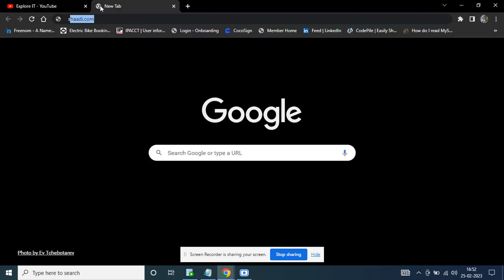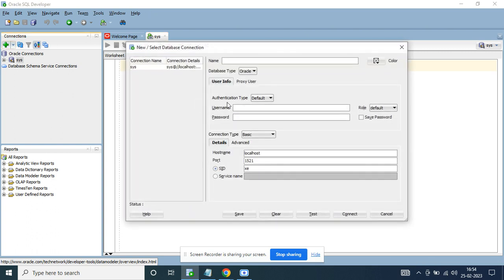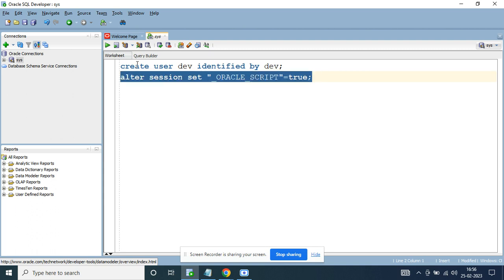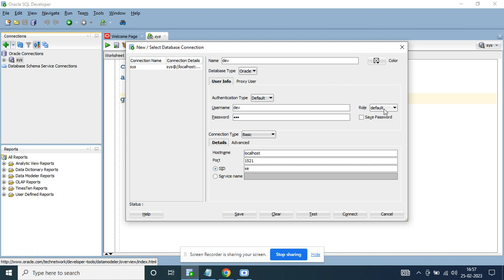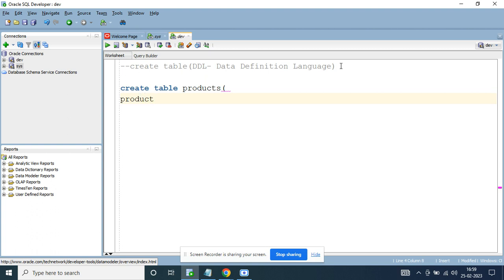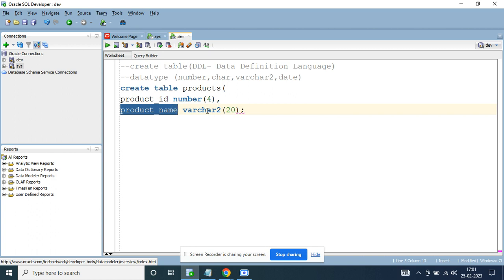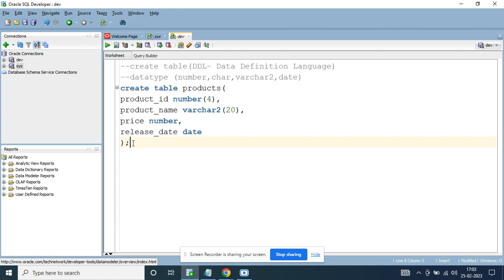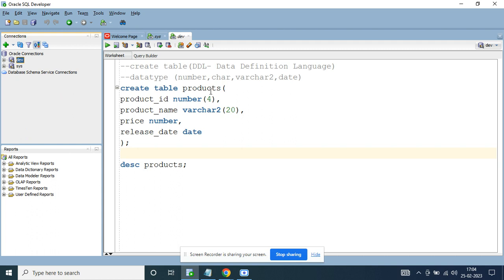Create User and Table in Oracle SQL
In this video I have explained how to create a new user in Oracle and create a new table in SQL